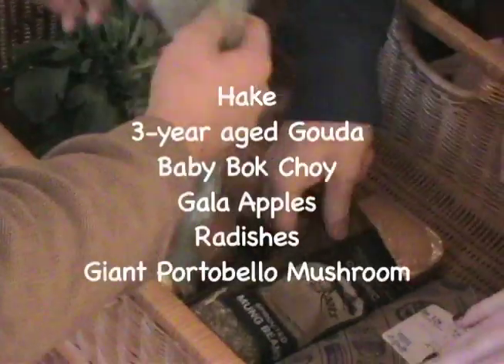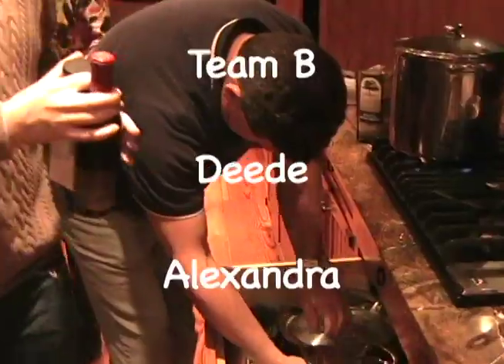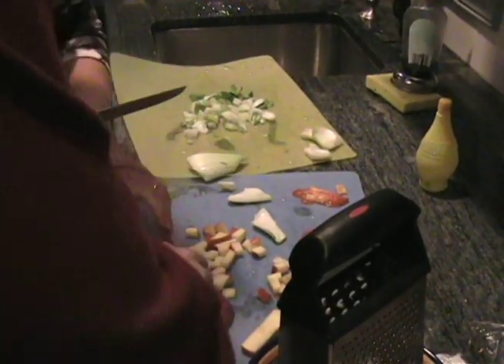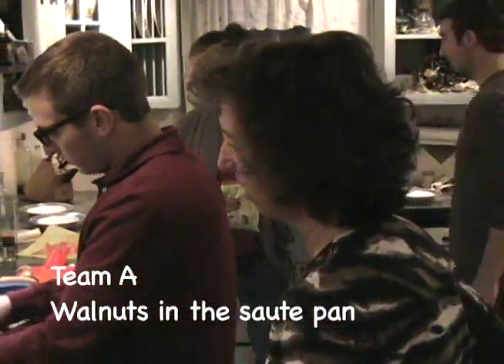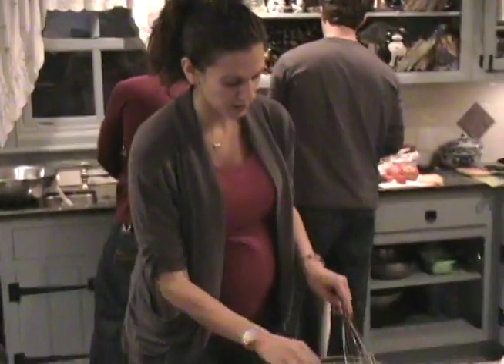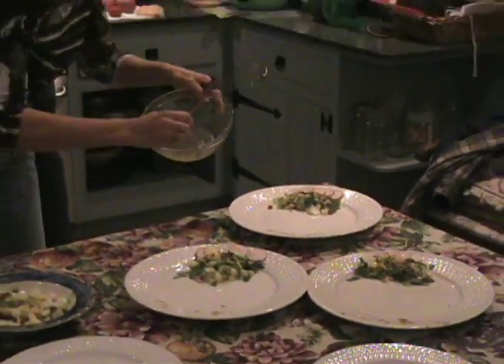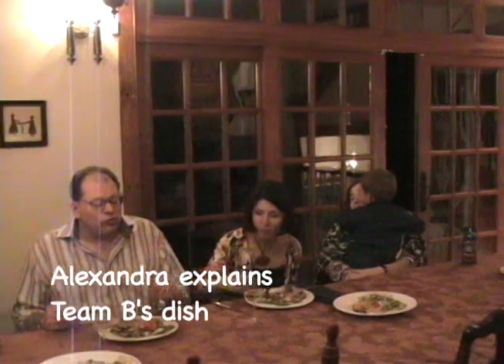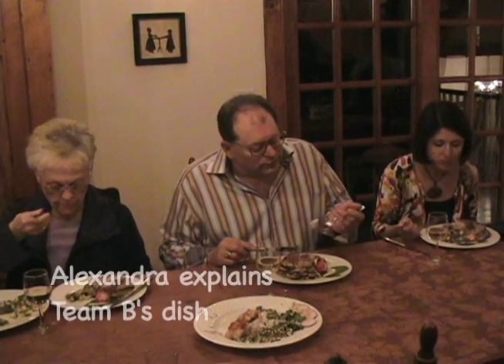Chopped 2012 at The Bond Force House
The Gordon family gathers yearly for Thanksgiving and the day after.  This year (2012) the family participated in a variant of the "Chopped" TV show for a cook-off extraordinaire at the historic Bond Force House.  (The Bond Force House has two fully-equipped kitchens.)  Mark, Deede, Alex, Aaron, Brian, Carol, Eli, Beth, Liam, Alexandra, Barbara, Anna and Jack participated in a 50-minute cook-off with Hake, Gouda, Radishes, Mung, Bok Choy, Portobello and Apples as the secret ingredients.  It was an exceptionally close contest since both teams cooked spendidly.  Most importantly, the Gordons all had fun!